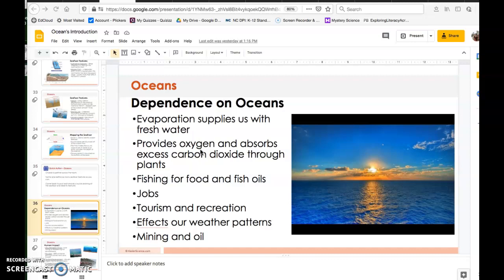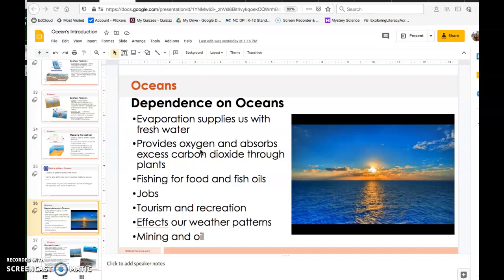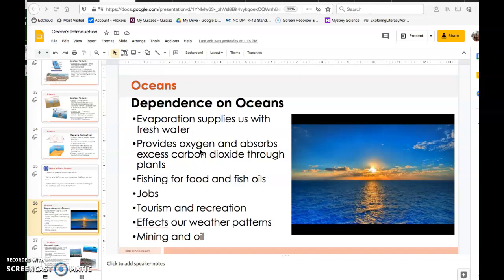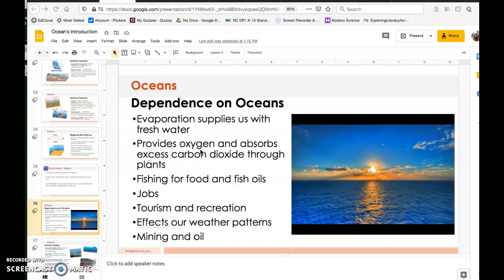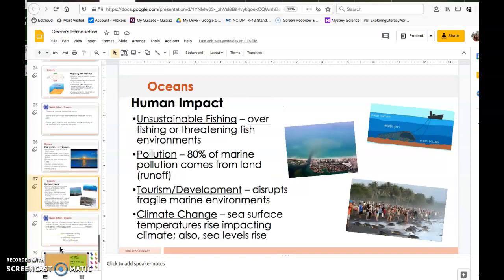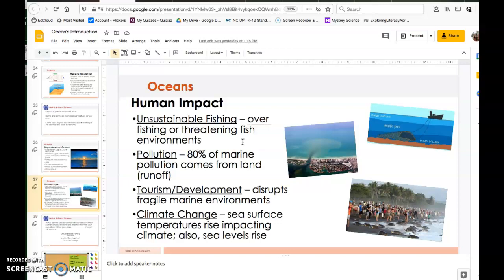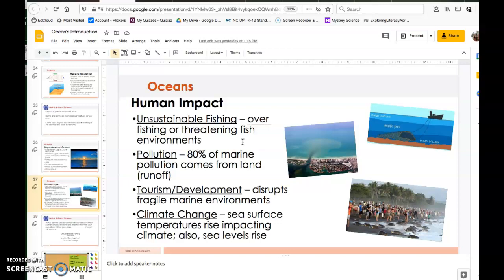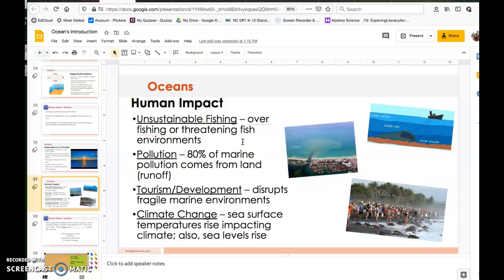Oceans introduction part 3 8th